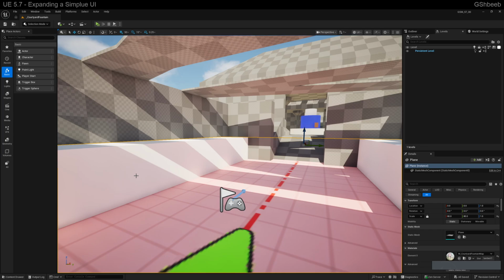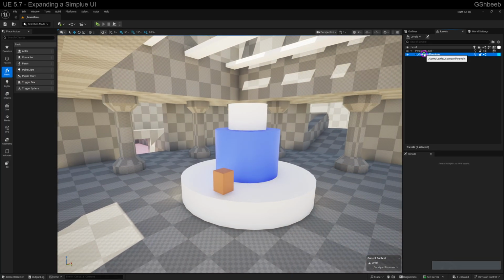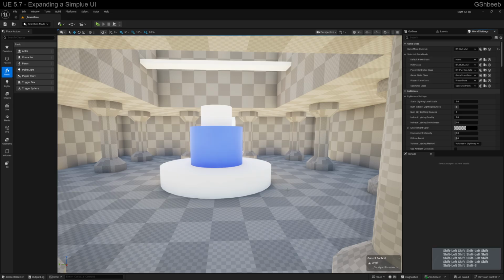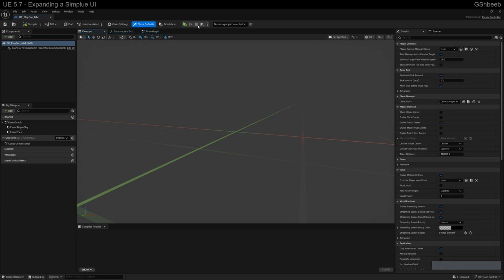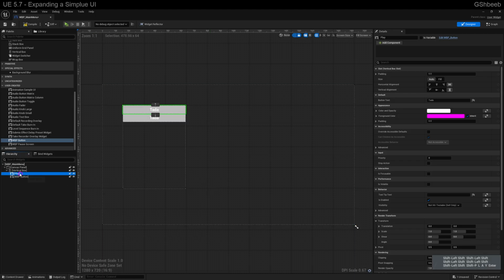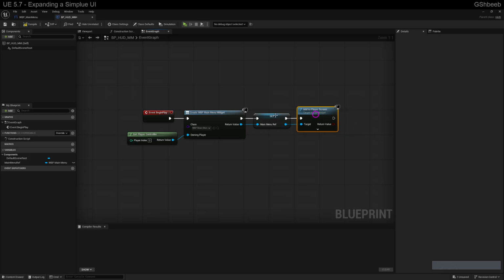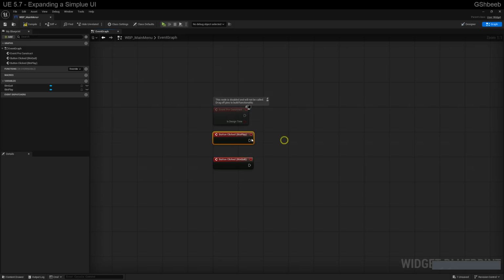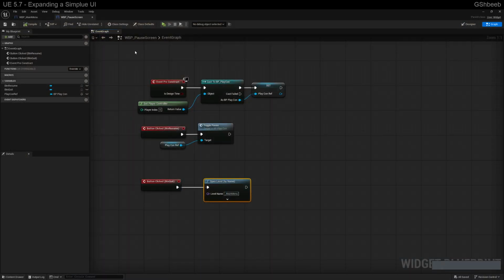Expanding a Simple UI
A look at creating a main menu and streaming a level into the background.